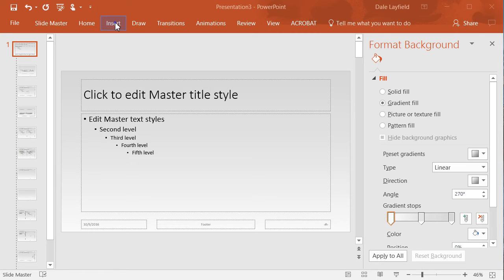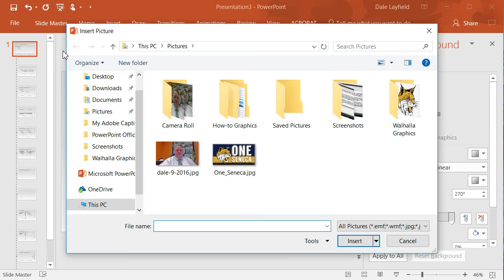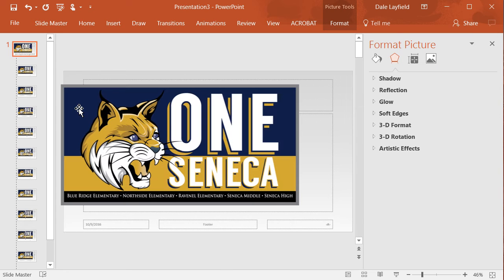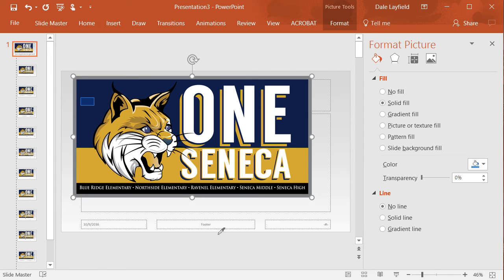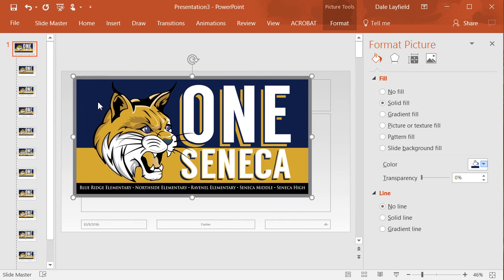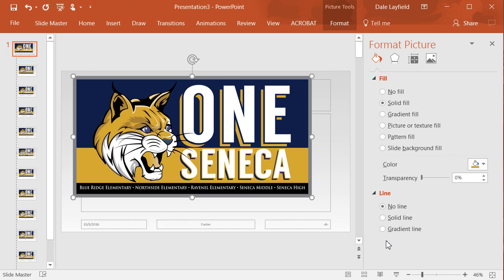Selecting Colors from an Image in PowerPoint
This tutorial explains how to use the "Eyedropper" tool in PowerPoint to isolate a specific color for use in a template.